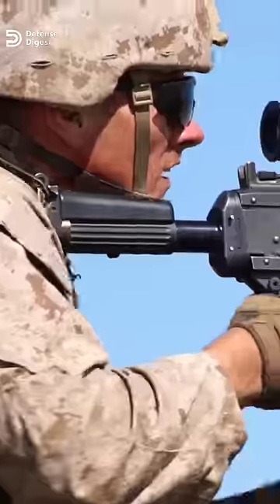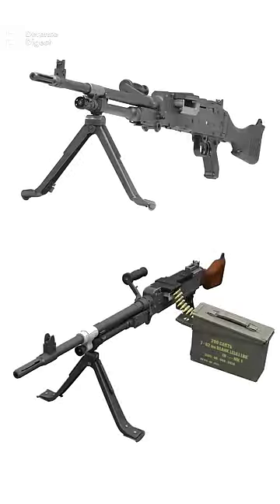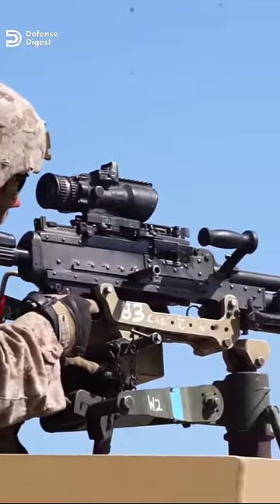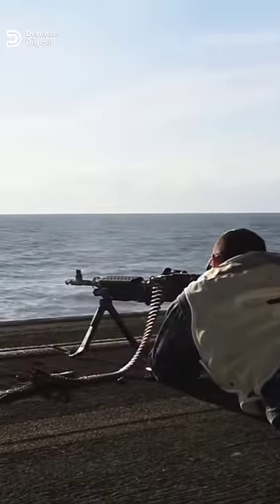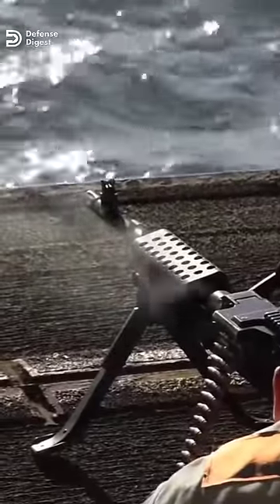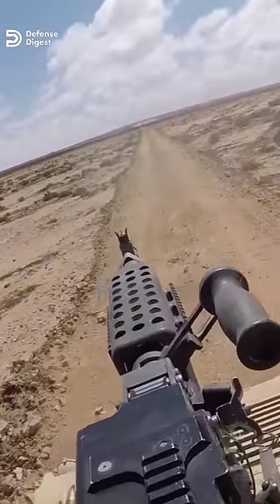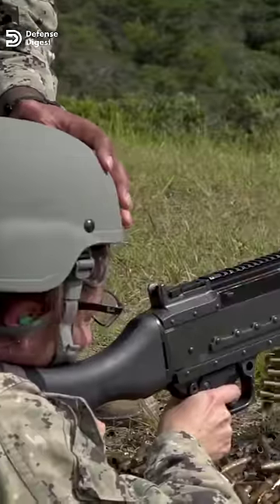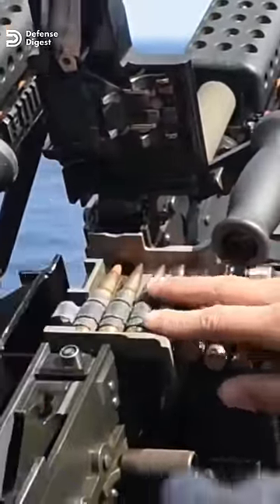America's Deadliest Medium Machine Gun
The M240 Machine Gun is the America's Deadliest Medium Machine Gun